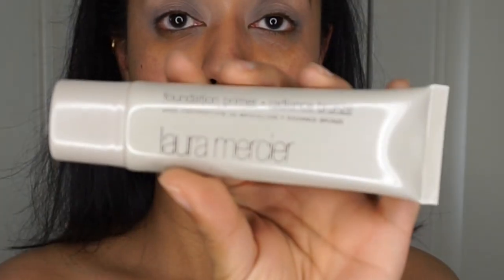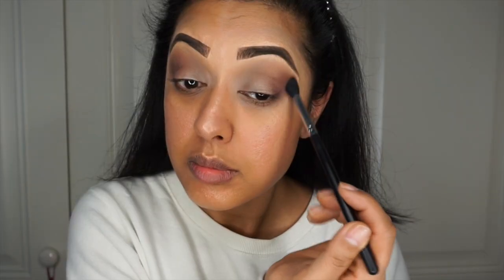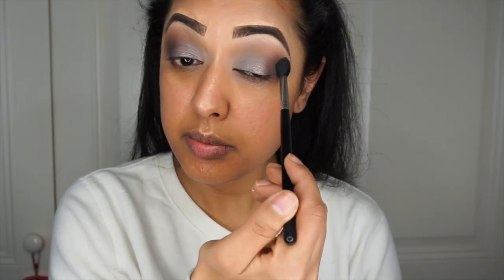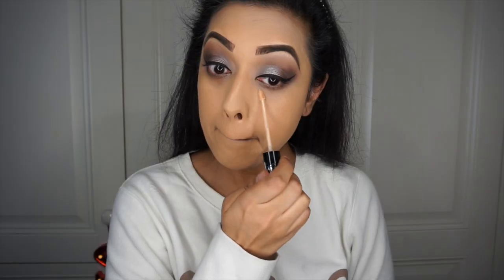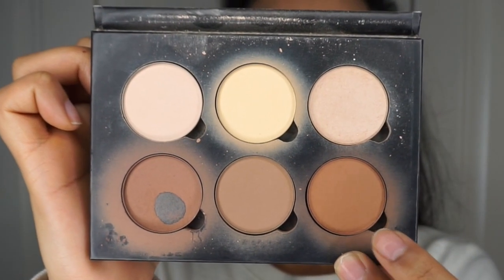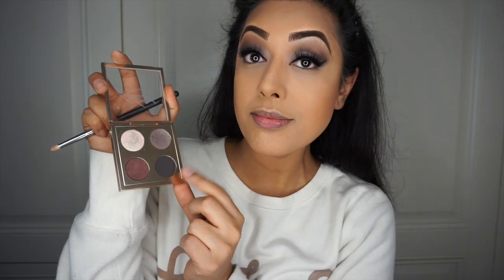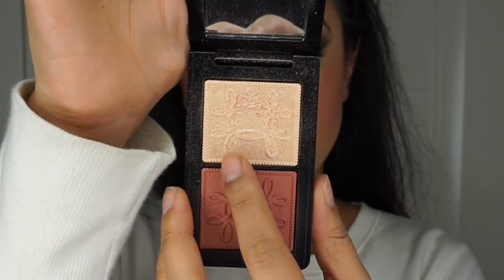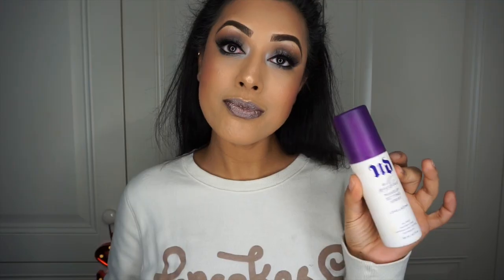Date Night Smokey Makeup - MAC Mariah Carey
A full glam smokey eye is a look that suits all skin tones and looks great for an evening out. I hope you all enjoy this tutorial using some of the new MAC Mariah Carey collection.

MAC Brule eyeshadow

MAC Wedge eyeshadow

MAC It's Everything eyeshadow quad

MAC Yum Yum Yum Magic Powder blush

My Mimi Extra Dimension Skinfinish

MAC I Get So OCC lipstick
MAC All I Want lipstick

Brushes:
Real Techniques Expert Face brush

Eyes
Sigma E40 Tapered Blending brush

Morphe M431 Pencil brush